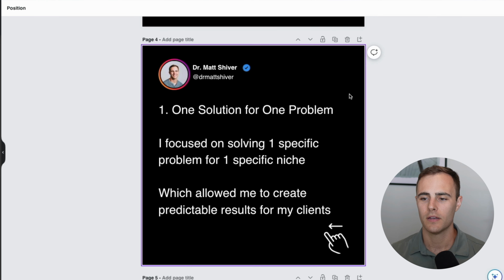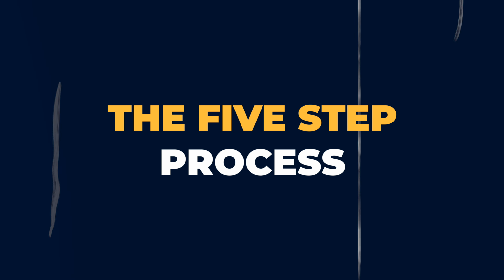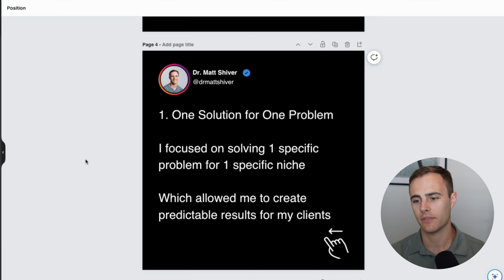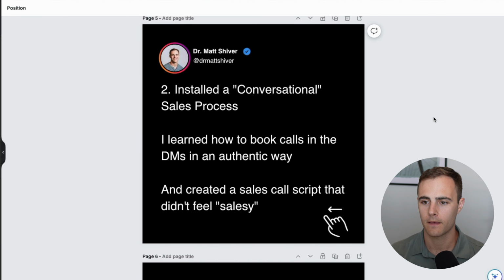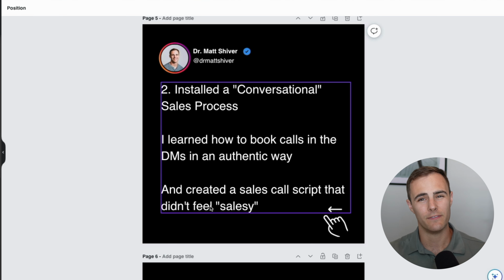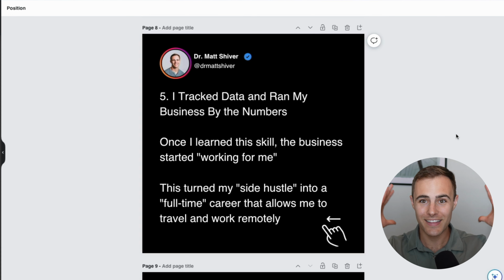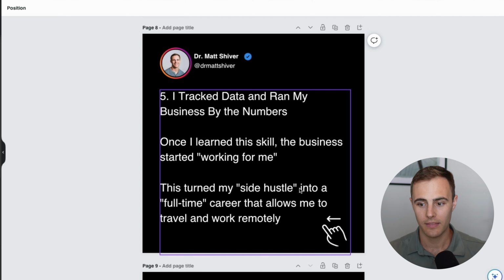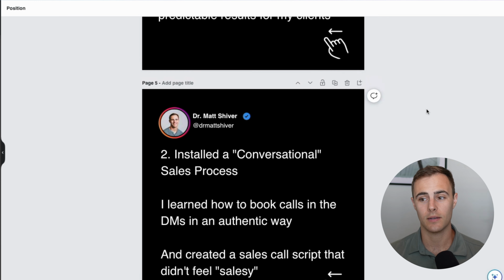How to Make Twitter Carousel Ads for Instagram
If you want an in-depth training that walks through my exact process on how to get 10 clients in the next 30 days, I've got a free training linked below 👇

00:00 - Intro
00:32 - The ad
01:48 - A hook
03:04 - The 5 step process
05:39 - Call to action
09:12 - Book a call

- Dr. Matt